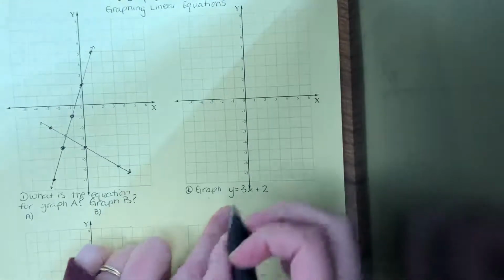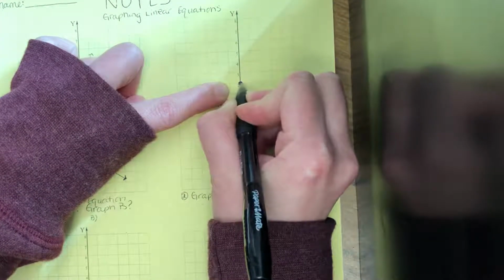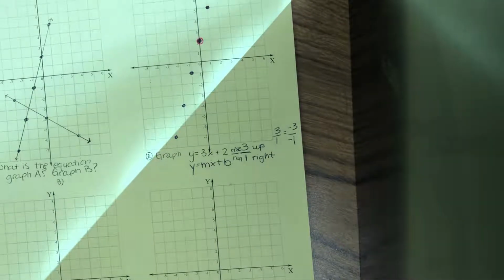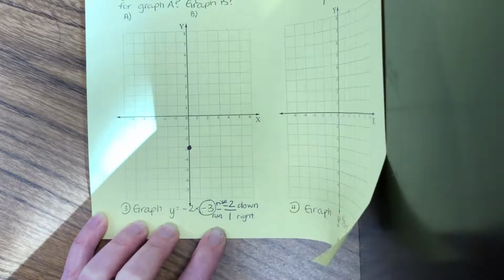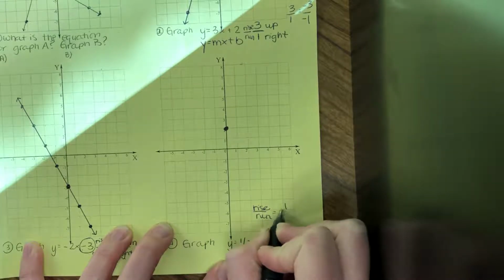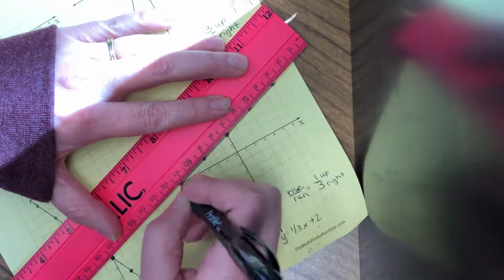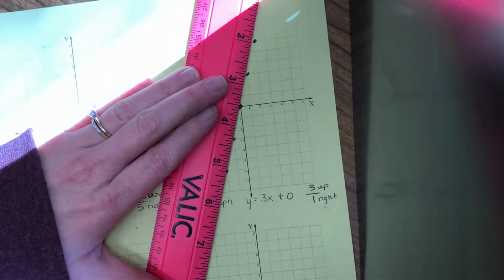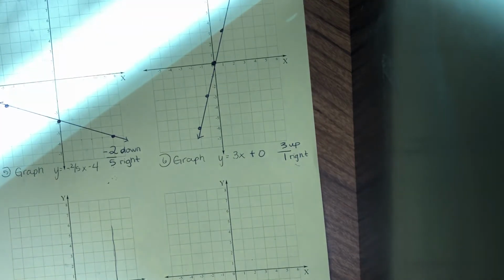Lesson: Graphing Linear Equations